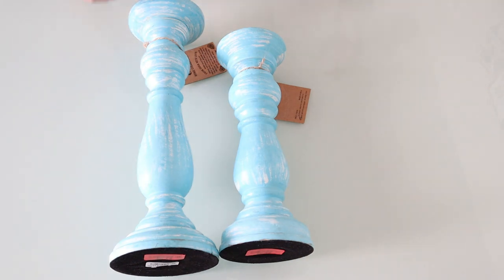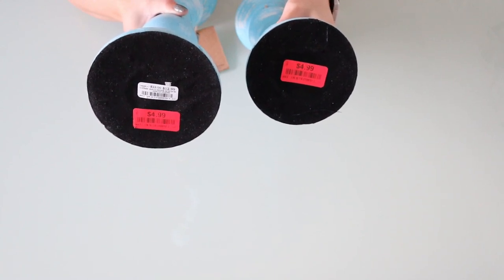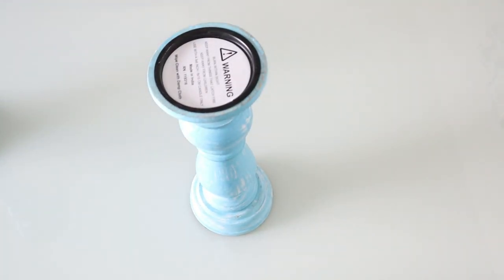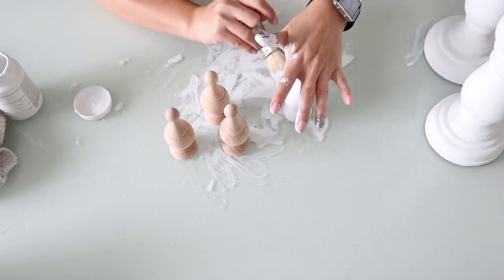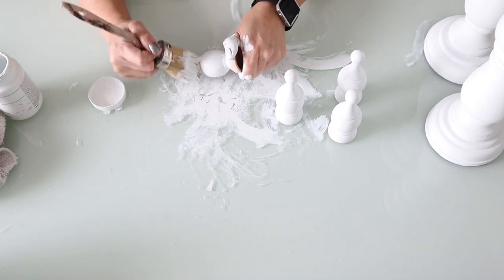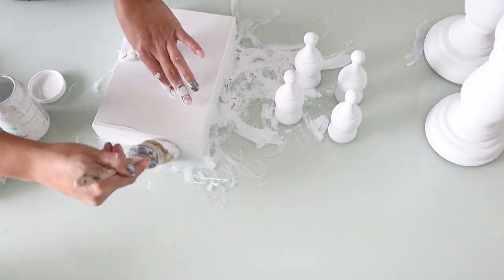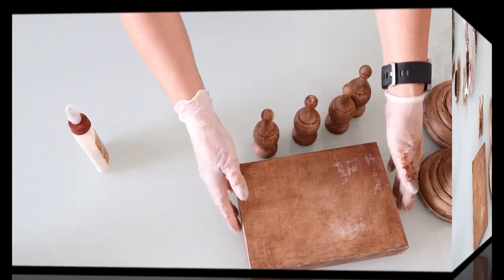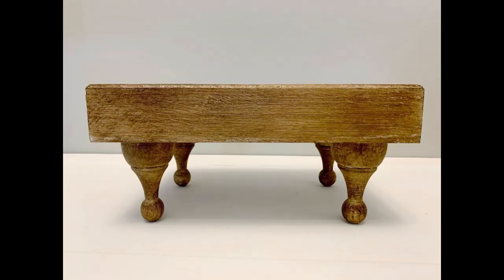DIY Faux Wood Farmhouse Candle Holders & Riser!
Hey Loves, are you excited to see how stinking cute these turned out? I hope I was able to offer you tips and tricks to create that wood look (faux look). I absolutely love the way it turned out.
Much Love,
Daysi

👉 My uploading schedule is for every Sunday and Wednesday. Please turn on your notifications so you don't miss my uploads.

🎶 Music
Epidemic Music

✨Thank you so much for your support, I really appreciate you!✨